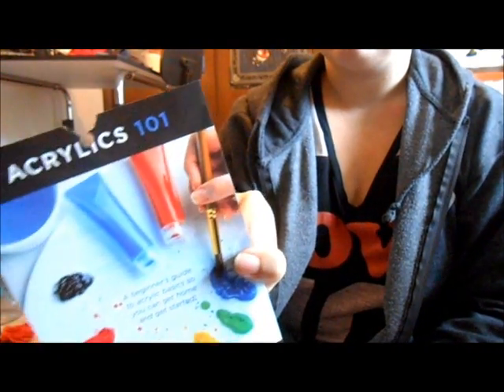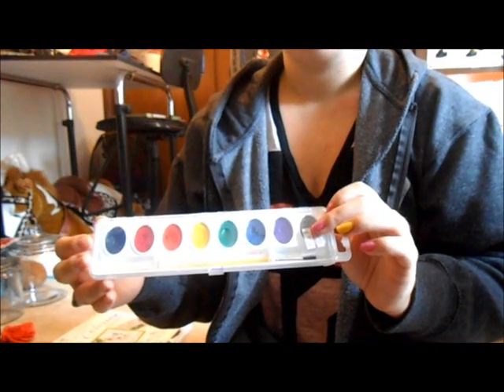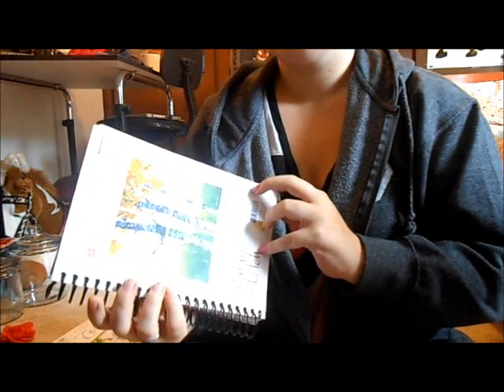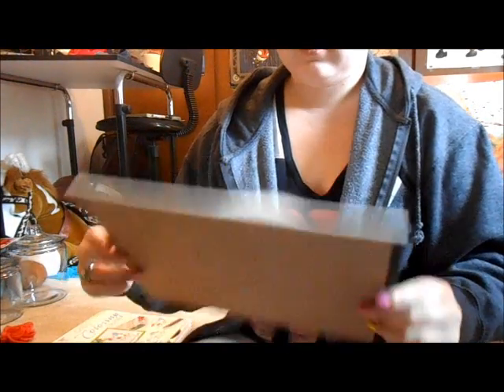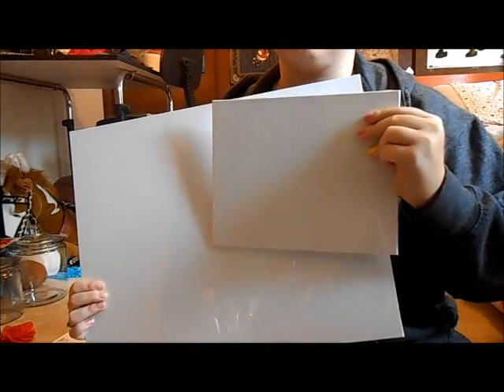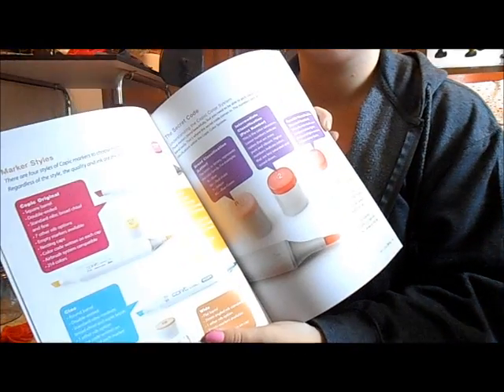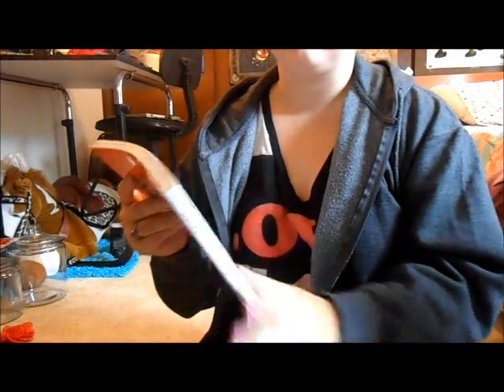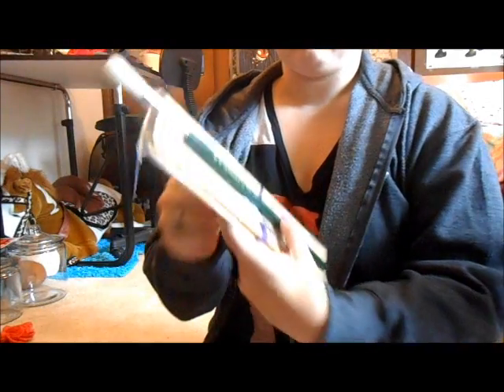ASMR - Art Store Roleplay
I'm so sorry you had to witness my fail of a roleplay D': The first time I did it was so awesome but then my camera died halfway through and I didn't notice :c Soooo you get this fail attempt xD Hopefully there's SOMETHING relaxing in here. I'm not big on my soft speaking voice, but you guys let me know! (': Please no hate, this was my first roleplay and I felt like I knew what I was talking about since I'm an art student xD
~Blue

I'M ALWAYS OPEN FOR REQUESTS! :D

And for you wanting to know~
[ Nail Polish Colors in the Video ]
I honestly can't remember lol